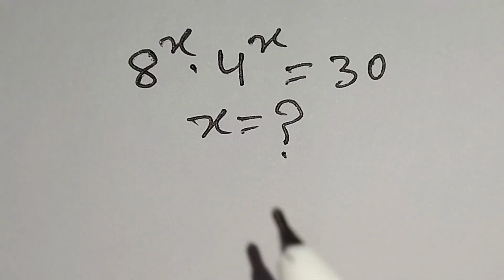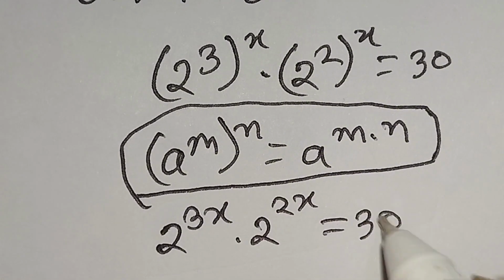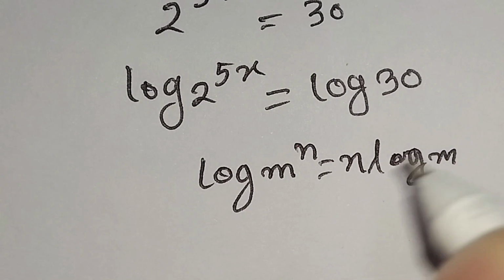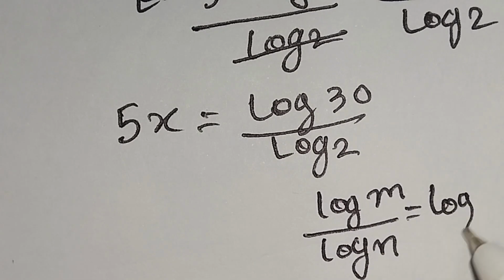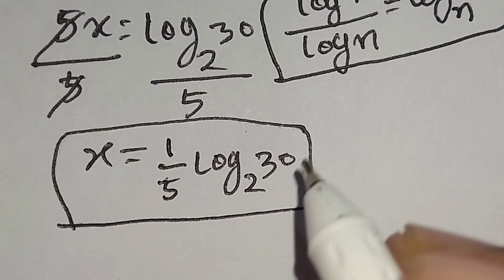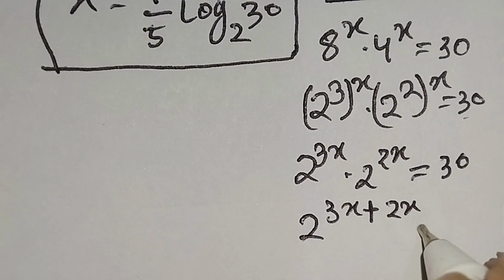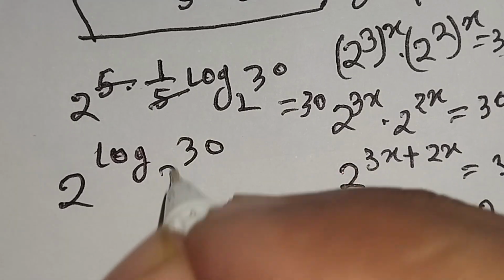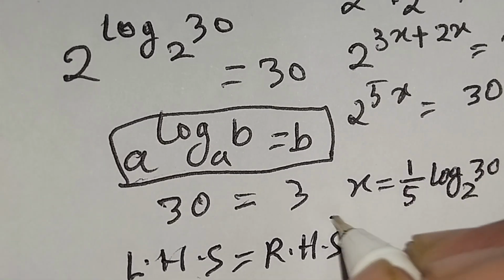Harvard Entrance Exam | Can You Solve This Math Olympiad Algebra Problem?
Are you ready to solve a **Harvard Entrance Exam Math Olympiad Algebra Problem**? 🧠
This is not just an ordinary algebra question – it’s a real challenge that tests your problem-solving skills and logical thinking. Only the smartest students can crack it!

In this video, you will learn:
✅ How to approach tricky algebra problems step by step
✅ Olympiad-level problem-solving strategies
✅ The full explanation and solution of this algebra puzzle

This math question has confused many students, but if you watch carefully and practice along, you might be among the **top 1% who can solve it!**

👉 Try it yourself before watching the solution. Can you really solve it without any hints?

- Math Olympiad Problems
- Algebra & Geometry Tricks
- IQ & Puzzle Challenges
- Competitive Exam Questions

If you love solving math riddles, puzzles, and challenging questions, then this channel is perfect for you!